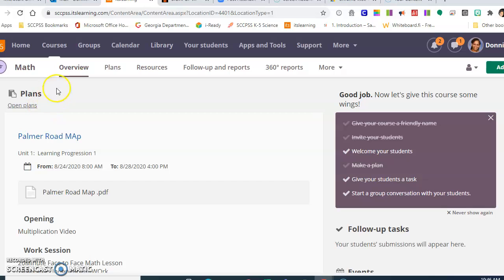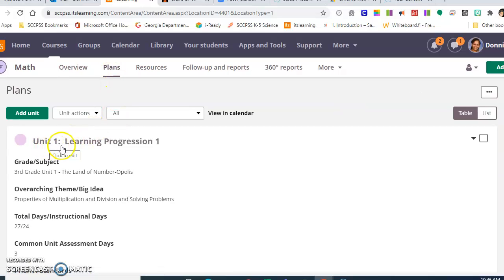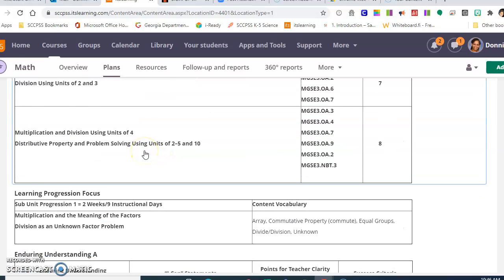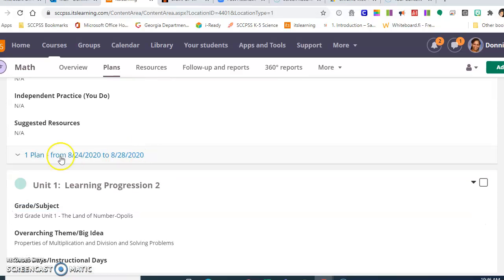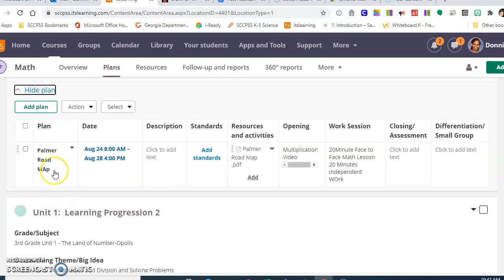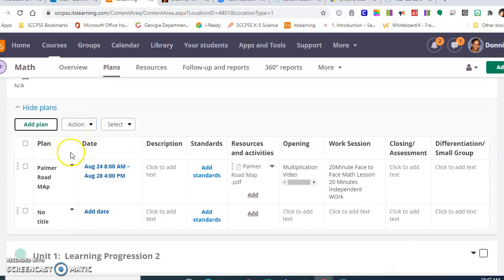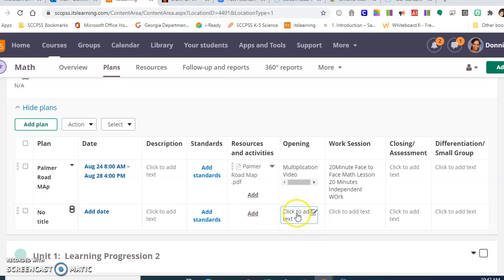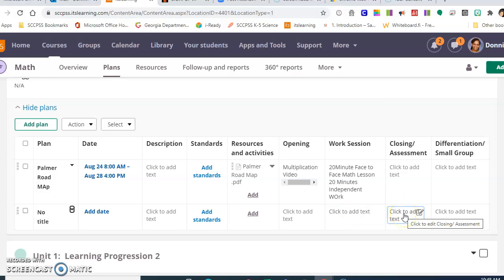How to access your lesson plan tab on its Learning